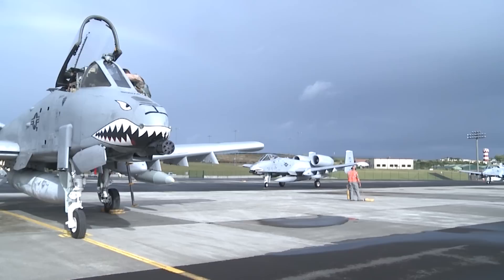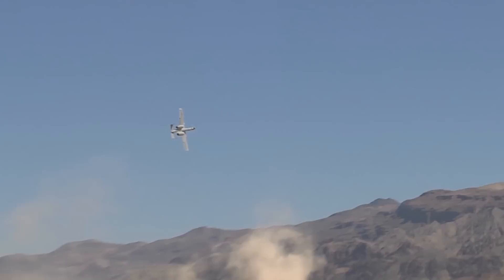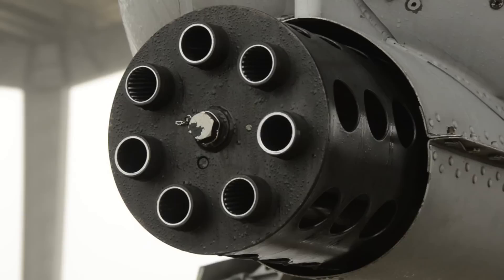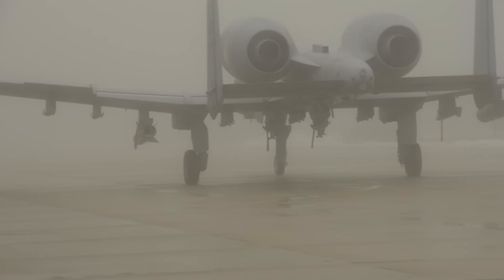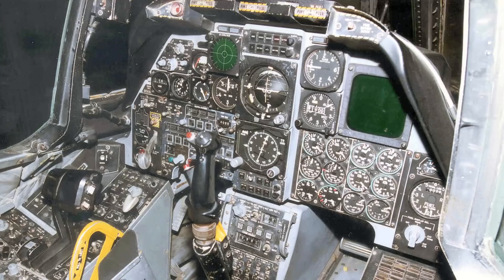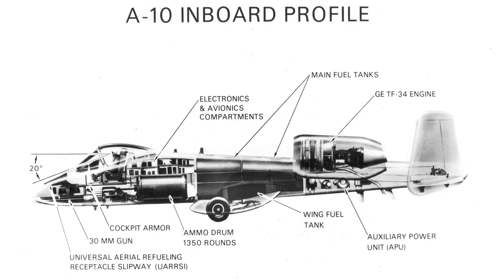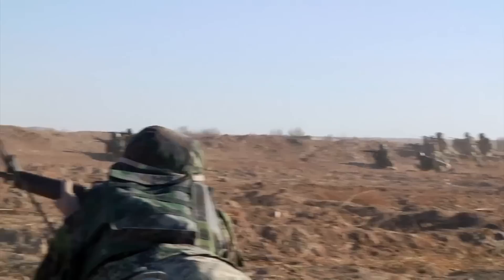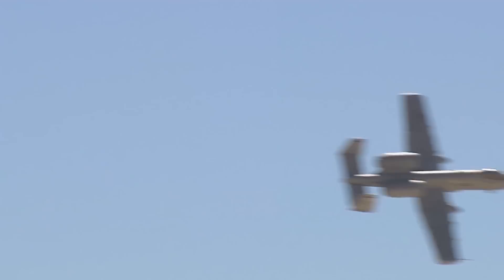How the A-10 Warthog became 'the most survivable plane ever built'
Defense Secretary Chuck Hagel announced Monday that the Air Force will retire the entire fleet of A-10 Warthogs, an aircraft that ground forces view as their guardian in the sky.

The PBS NewsHour recently interviewed one of the designers of the A-10, Pierre Sprey, about the unique characteristics of the aircraft.